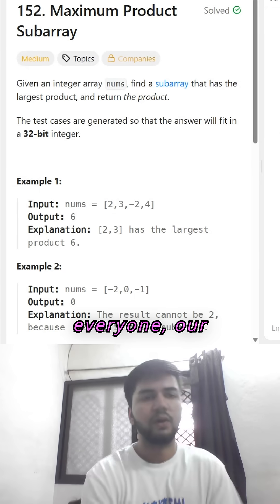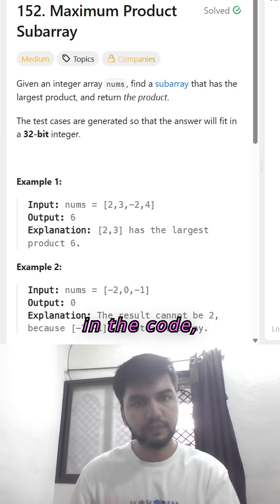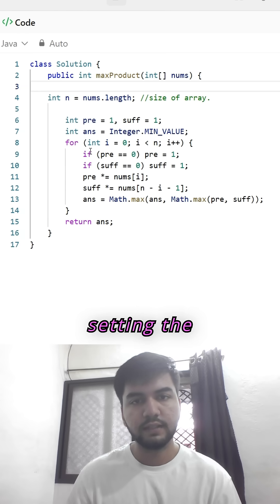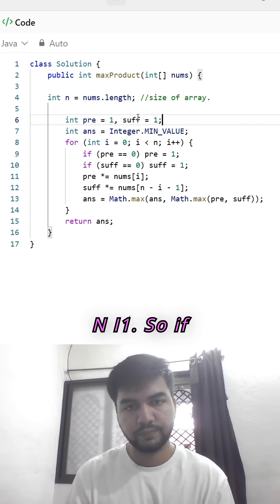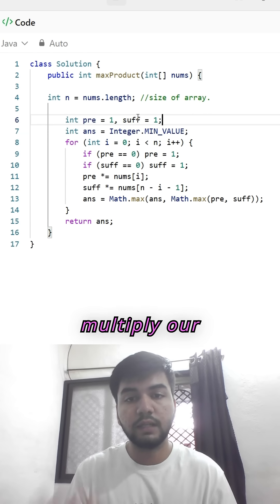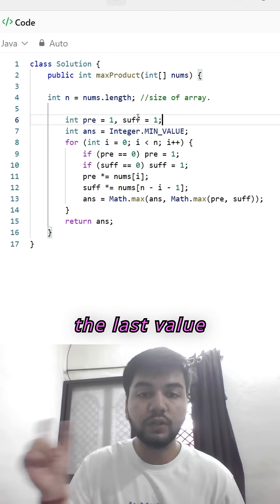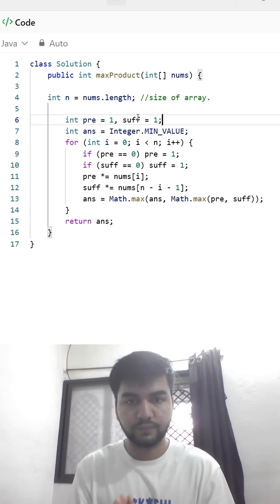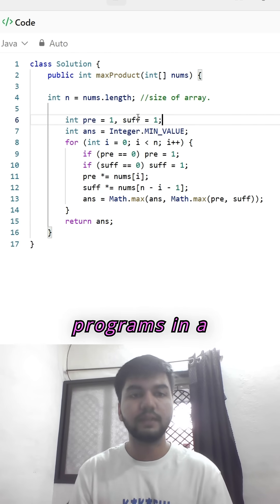Maximum Product Subarray 🔥🔥🔥|Optimal Solution|Quick Revision|DSA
info in bio